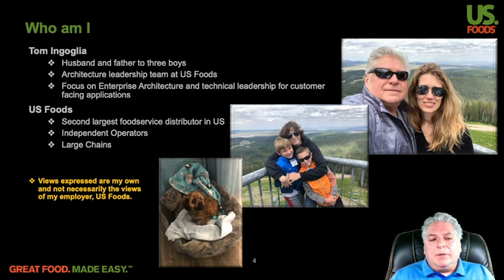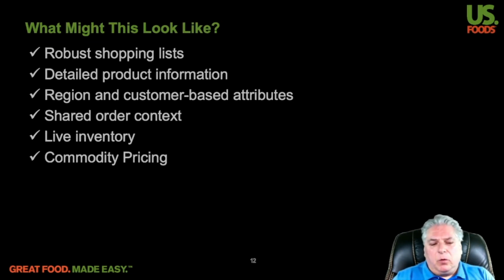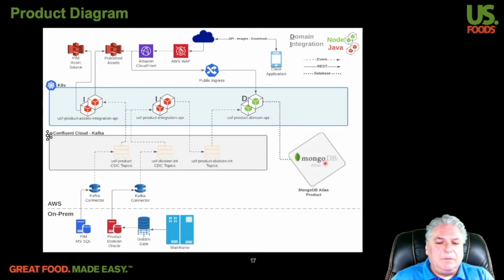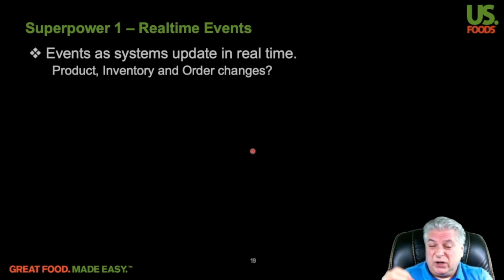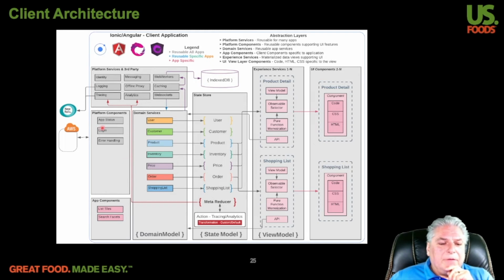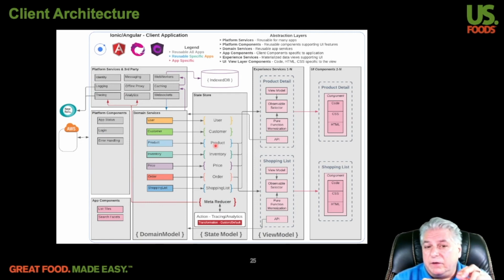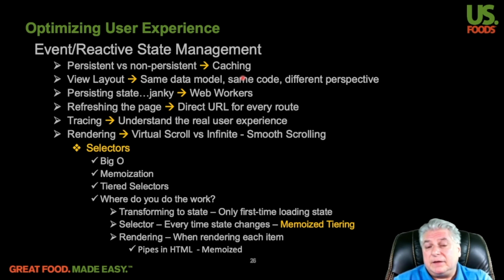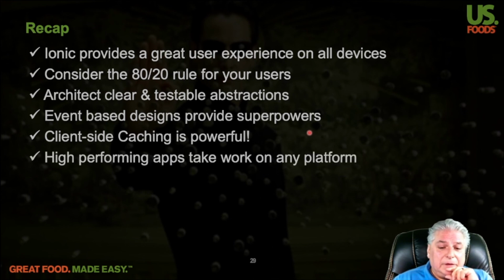The 80/20 Rule and Building UX Superpowers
Software architecture describes the building blocks on which solutions are created. Done right, those building blocks can provide superpowers to your UX team. Thomas Ingoglia
director of enterprise architecture at US Foods, brings you end-to-end through a modern microservices architecture, and discusses the design that enables a modern user experience along with the technology and tools behind it.

Through a detailed breakdown of the client-side architecture and abstraction layers that provide clear separation of concerns and simplified unit testing, you’ll discover how US Foods delivers first-class web, mobile and tablet experiences.